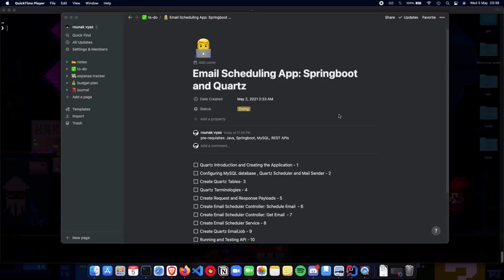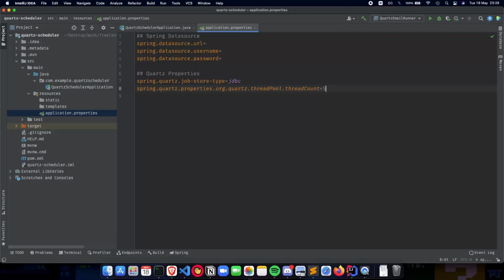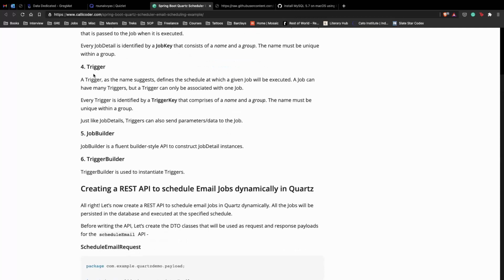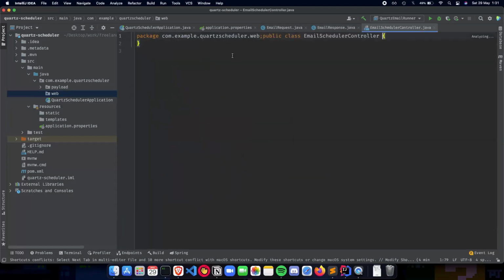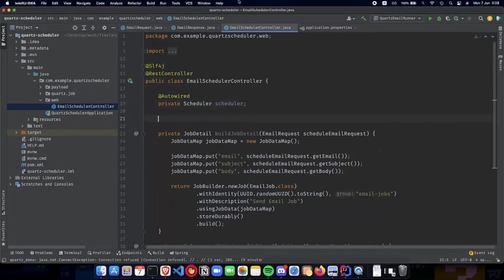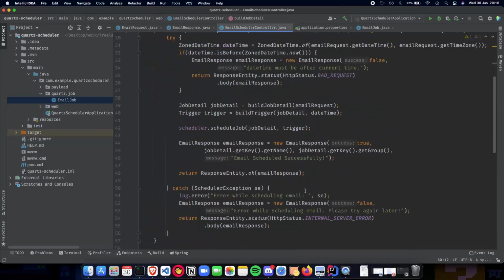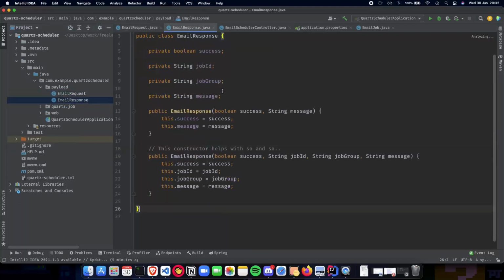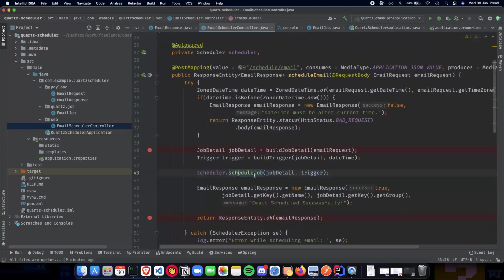How to Build an Email Scheduling app | Spring Boot Quartz Scheduler Example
In this video, we'll learn how to use Quartz Scheduler to schedule jobs in Spring Boot by creating a simple Email Scheduling application.
Quartz is a feature-rich, open source job scheduling library that can be integrated into virtually any Java application, from the smallest stand-alone application to the most complex e-commerce system. Quartz can be used to create simple or complex schedules for hundreds of jobs to be executed.